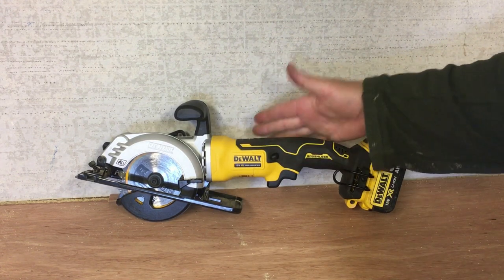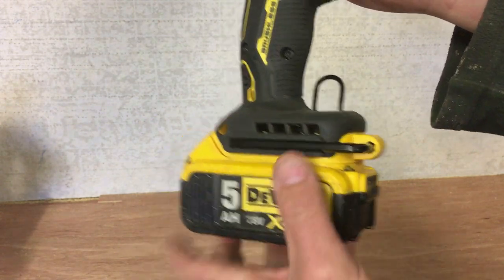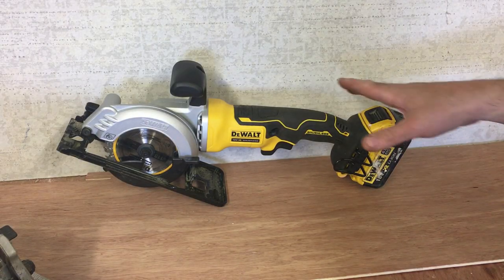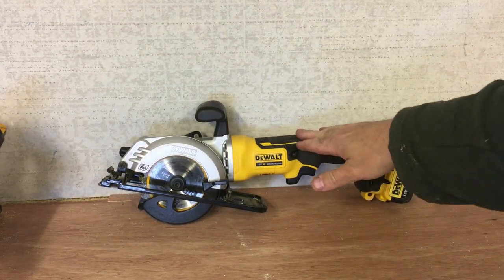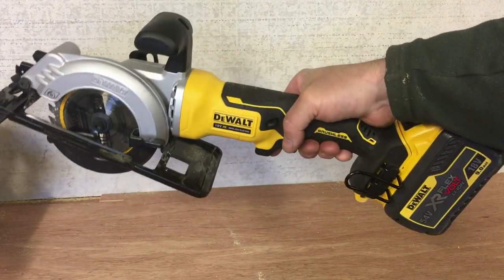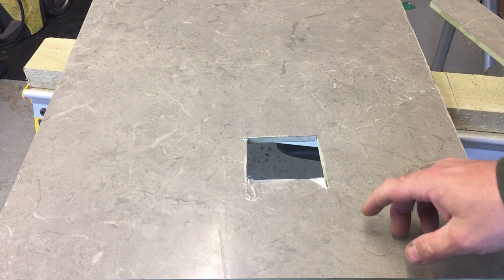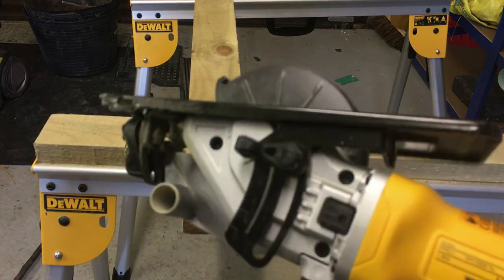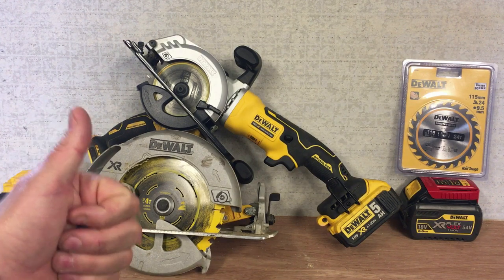DEWALT Mini Compact Circular Saw | DCS571N UK Tool Review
This mini compact circular saw from Dewalt is one of my all time favourite 18v cordless power tools. Light, compact, safe and very easy to use, this saw ticks all the boxes as a mini compact circular saw. Easy one handed operation but still packs a mighty punch with effortless and precise cutting.

 In the video I run through the different features on the Dewalt DCS571N Circular saw. It cuts to a depth of around 40mm and even cuts at up to 45 degree angles. It comes with dust extraction, guide fence, allen key and a supplied 24 Toothed blade. This saw can be run on the Dewalt18 volt battery or the Dewalt 54v Flexvolt battery platform.

 All in all, a fantastic little saw which I can highly recommend.

Links to all items featured in the video are below -
UK BASED LINKS
DEWALT DCS571 Circular saw (Bare Tool)
Dewalt 5AH 18v Battery
Dewalt 9AH Flexvolt Battery
Cement cutting blade

USA BASED LINKS
DEWALT DCS571 Atomic Circular saw (Bare Tool)
Dewalt 5AH 20v Battery
Dewalt 6AH Flexvolt Battery
Plywood cutting blade

LINKS To all the filming equipment that I use -